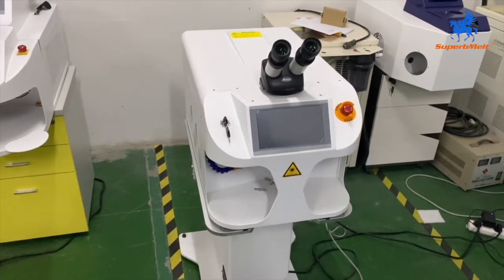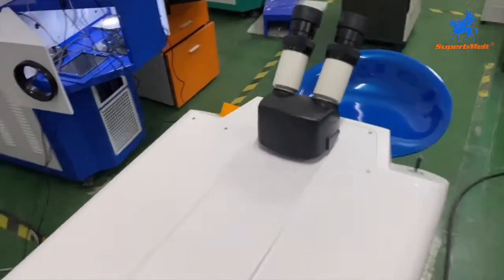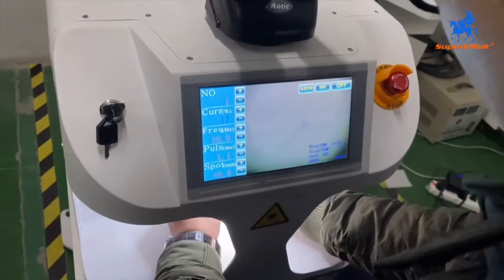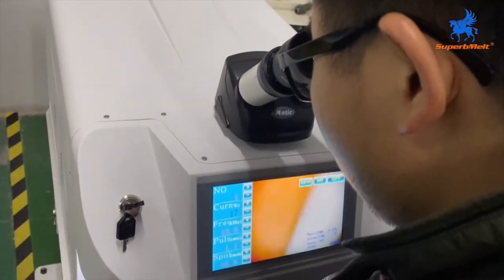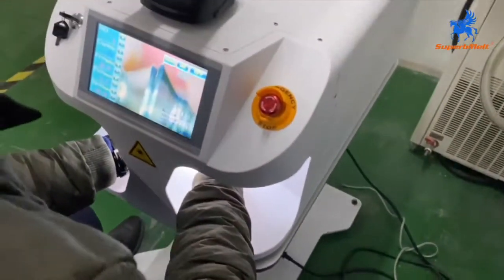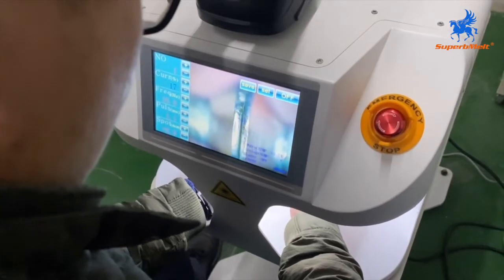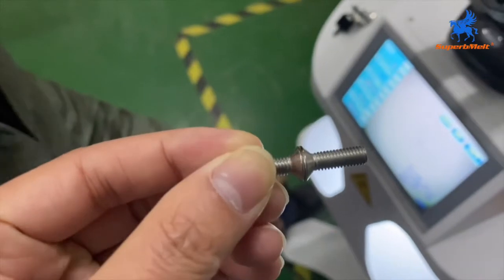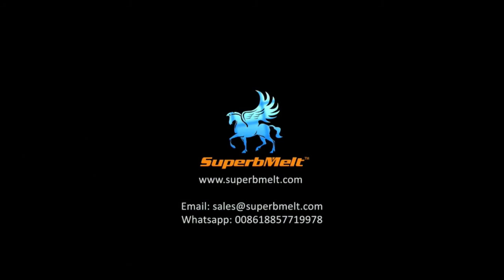SuperbMelt mini jewellery laser welding machine Jewelry Laser Welder manual instruction video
SuperbMelt  mini jewellery laser welding machine is a compact size jewelry welding machine that is used to weld noble metals together in the jewelry making industry.

The mini Jewelry Laser Welder uses an amplified beam of light to produce a solid weld with an invisible spot within seconds. The beam of light emitted from a jewelry laser welder is concentrated, adjusted and controlled by the user.

When adding metal or repairing jewelry using the jewelry welding machine, the same noble alloy is welded. The heat used in the welding process is localized such that the result of welding is seamless or result in no discolouration of the welded spot.

Superbmelt jewelry laser welder for sale is able to weld base metals, karat gold, sterling silver, palladium, platinum, etc.

The mini laser welder allows you to weld continuously while holding precious metal pieces in your hand. Laser welding when compared to soldering is faster, neater and more cost effective for many manufacturing and repair purposes.
0:00 SuperbMelt logo showing
0:04 Preparation before work
1:18 working process
3:44 result showing